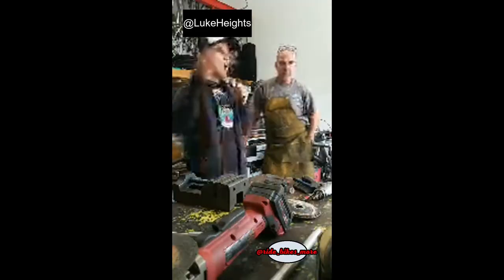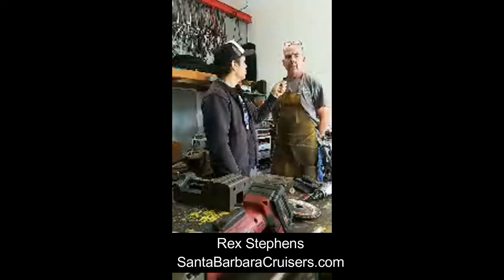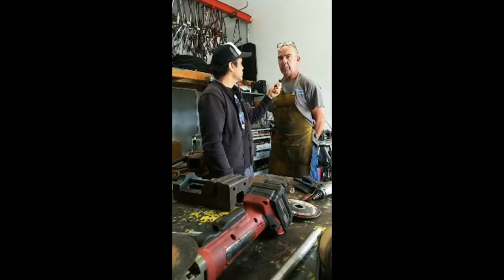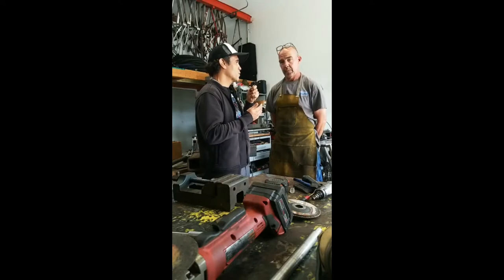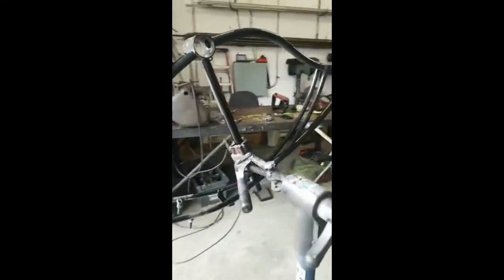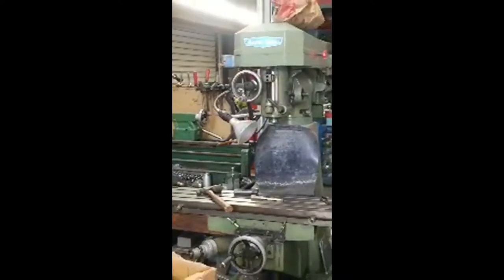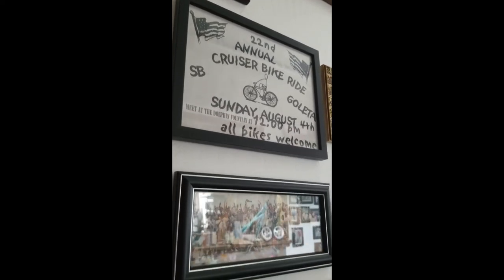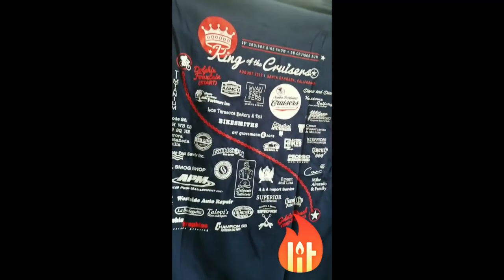Bike Shop Interviews With Rex Stephens from Santa Barbara Cruisers and @LukeHeights | Interview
Bicycle life ✧ Bicycle lifestyle ✧ Cycling Show ✧ Podcasting

✭ Captioning ✭
All things bike. Daily riders, racers, streets, off road and events. Please consider donating to our cause.